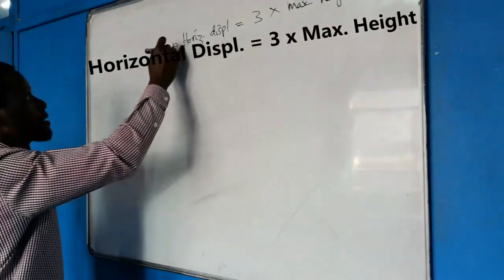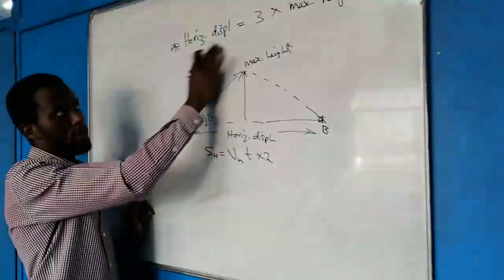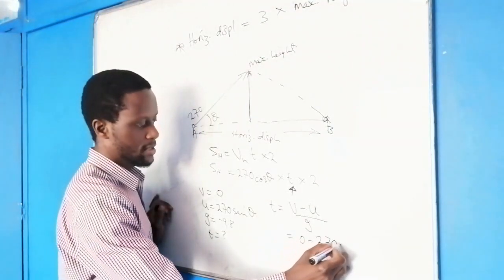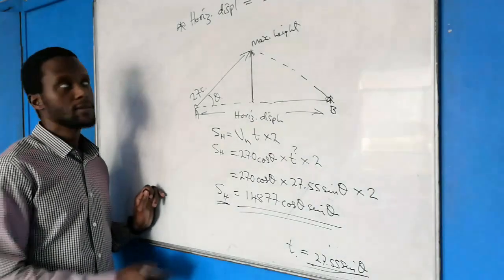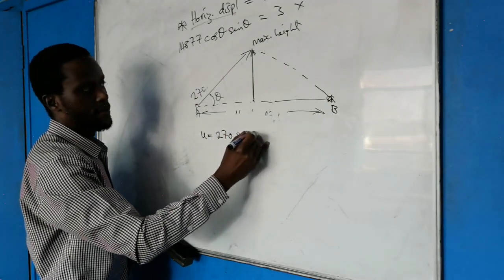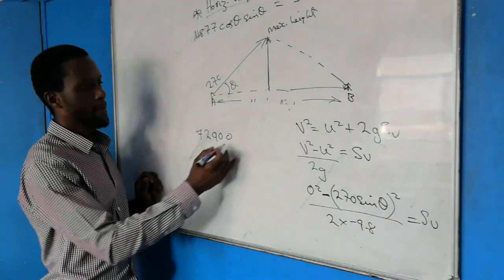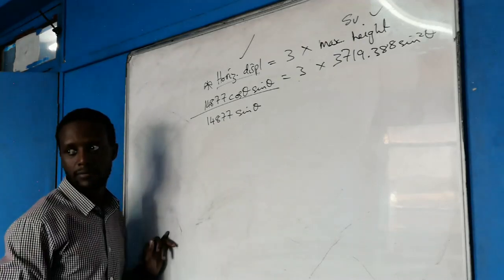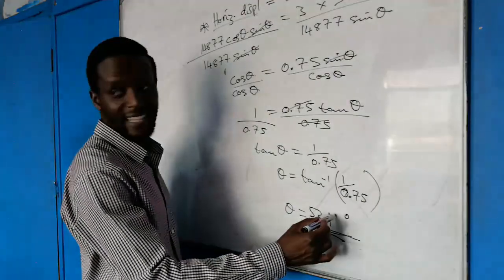Projectiles N4 Engineering science (examination question)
PROJECTILES N4 Engineering science
Kw A Nation
This video covers the working out of an examination type of question and hints on how to tackle similar questions. For a brief lesson on Projectiles N4 Engineering science, please watch

Please follow through with the calculations.